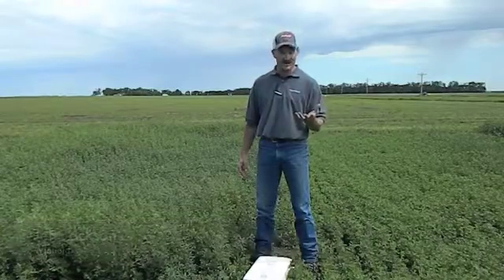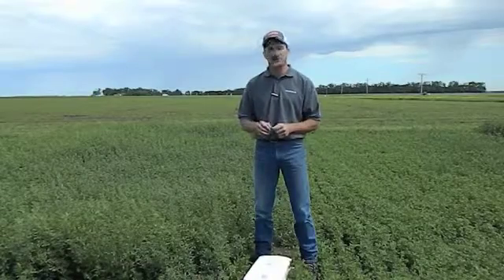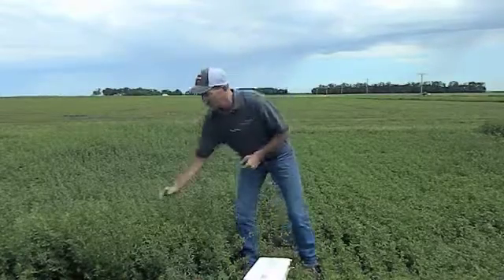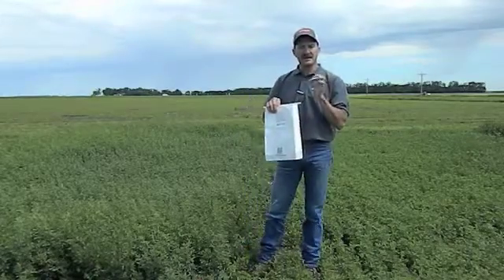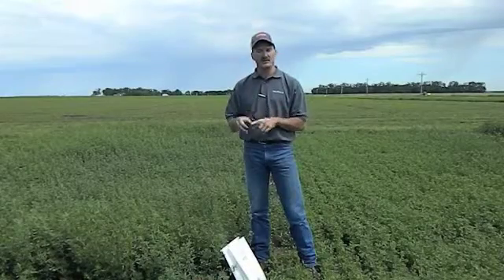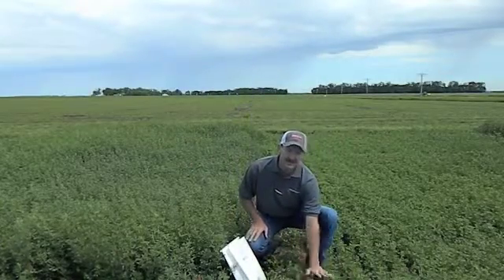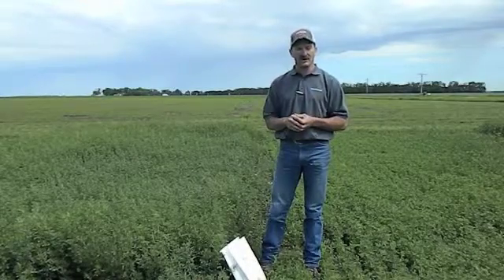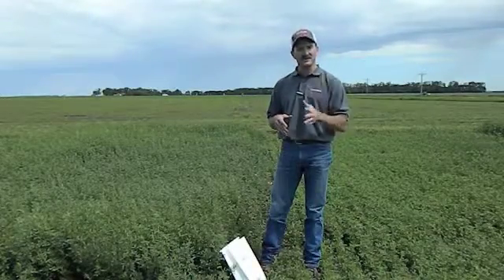Alfalfa Tissue Sampling from Jeff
From the Answer Plot in Brookings, Jeff Jackson explains how to take a tissue sample on alfalfa and why it is important.